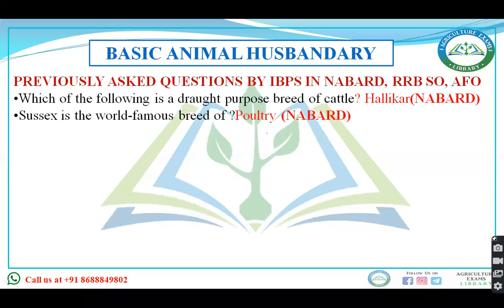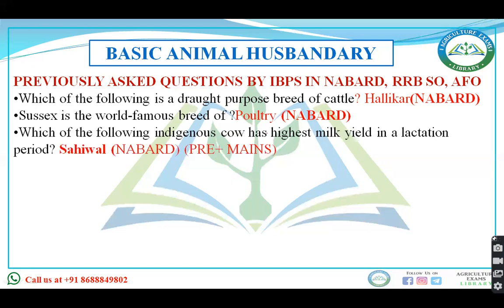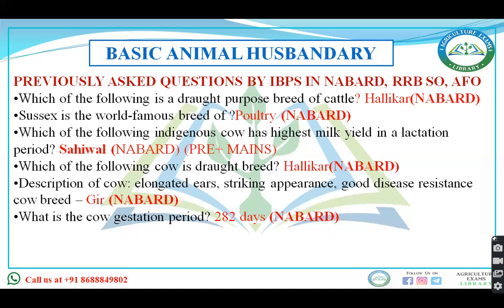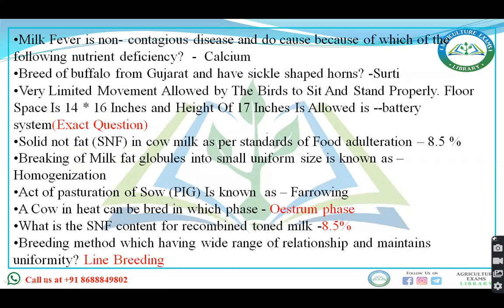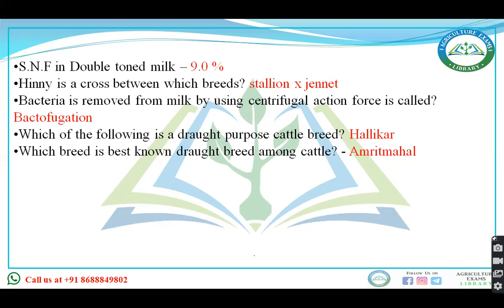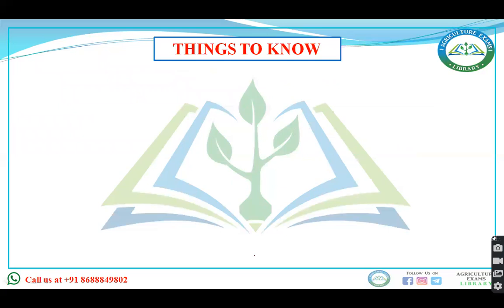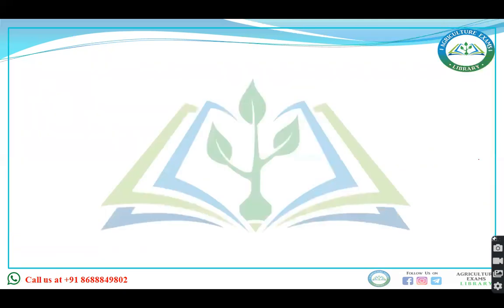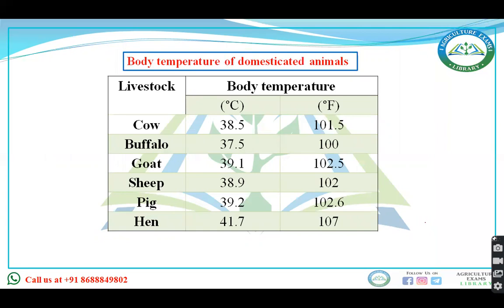DEMO LECTURE - 1║ ANIMAL HUSBANDRY INTRODUCTION ║ IBPS AFO LIVE CLASSES - 2022-23